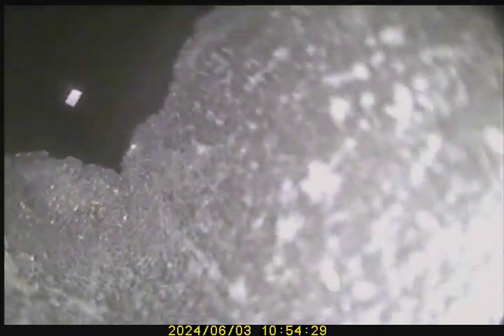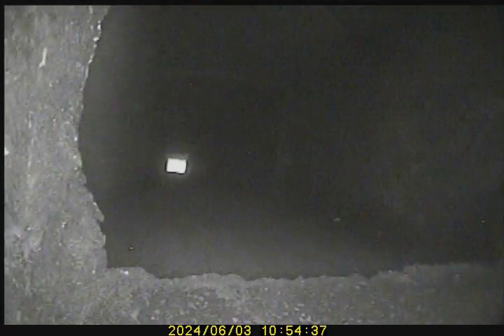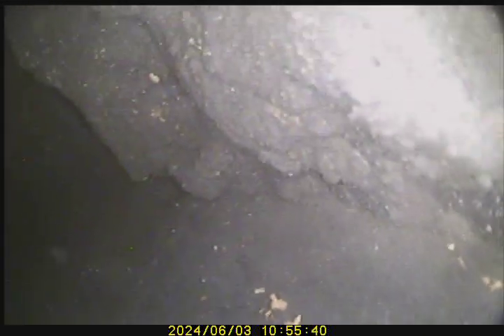V8430 6:3:24 Basement fireplace